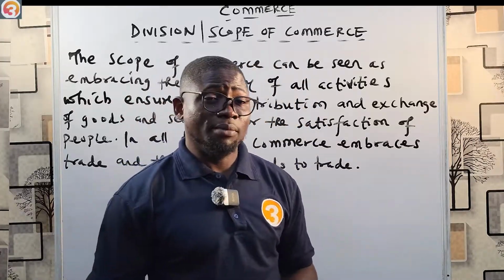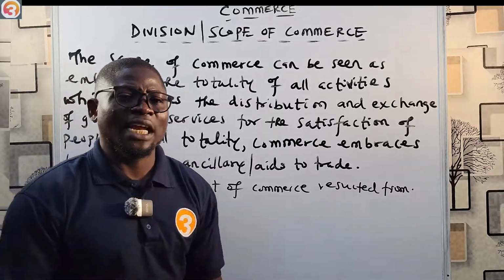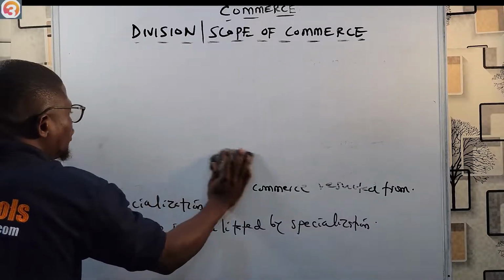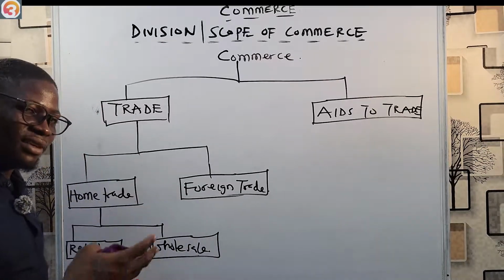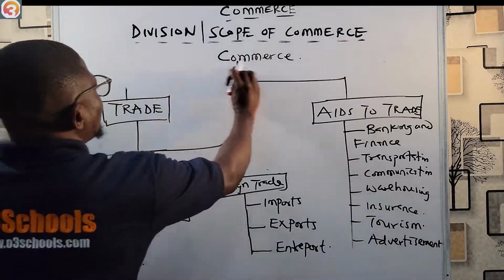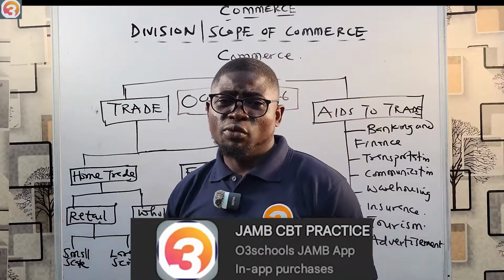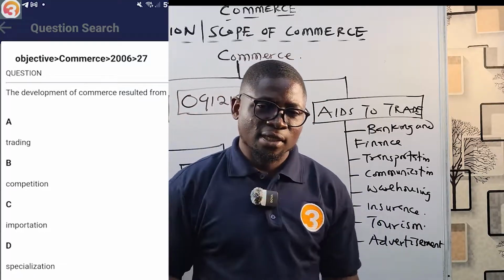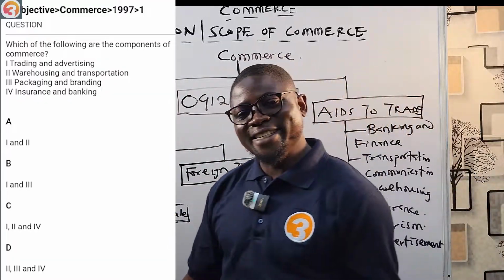JAMB Commerce 2025 EP 3 - Divisions of Commerce + Likely Exam Questions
This is the 3rd Episode of the JAMB Commerce Online Lessons/Tutorials.

In this Episode, we learn about the Divisions of Commerce while taking questions from the O3SCHOOLS JAMB APP

Enjoy, Learn and Share